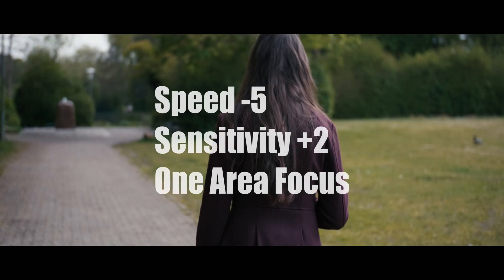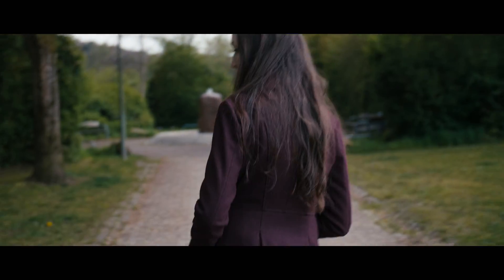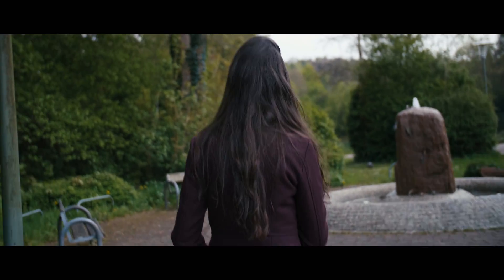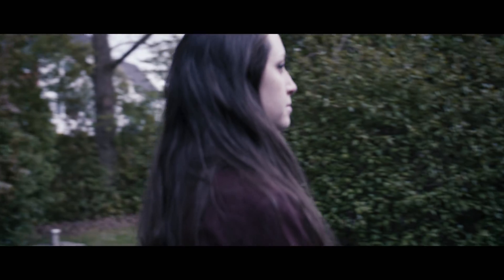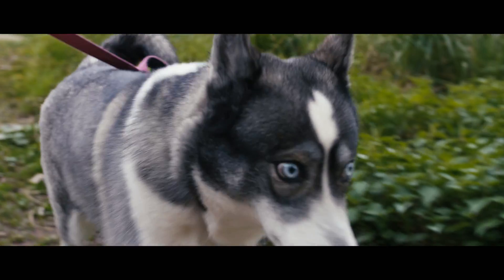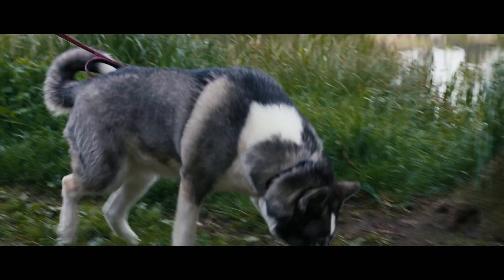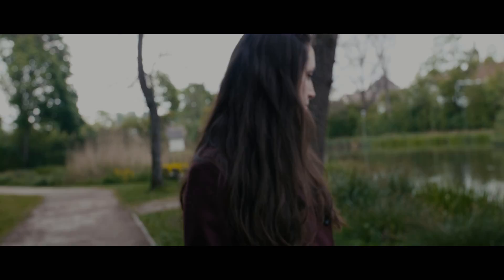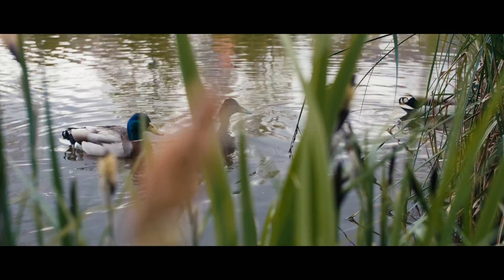GH5 Autofocus Sigma 18-35mm